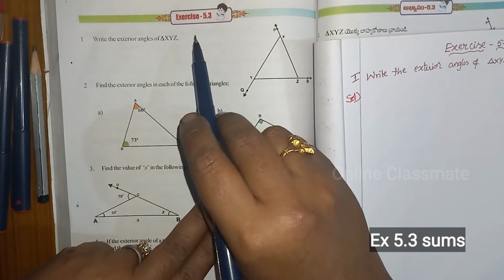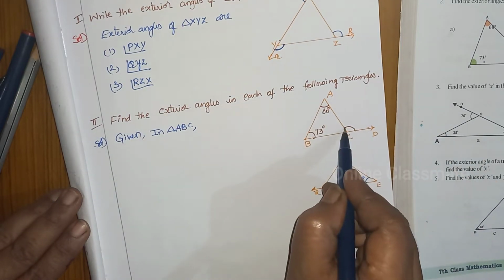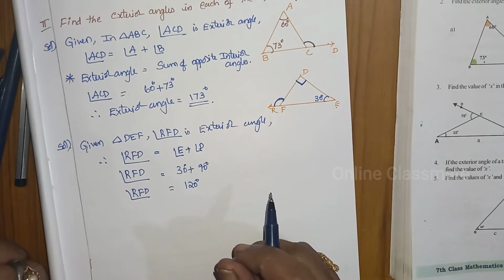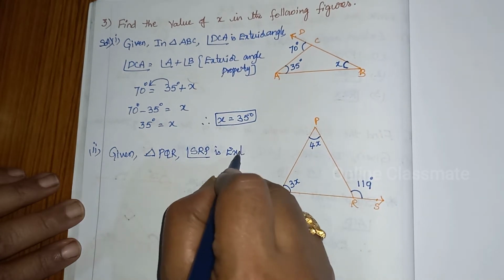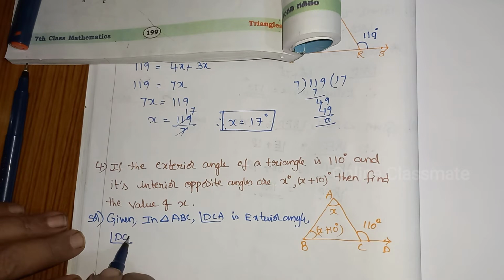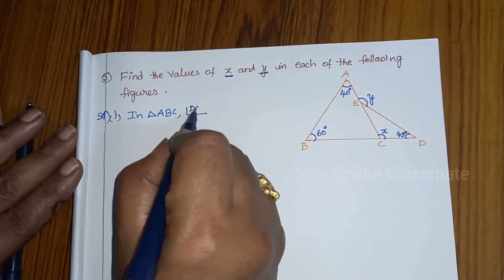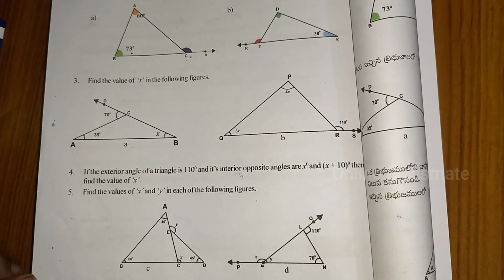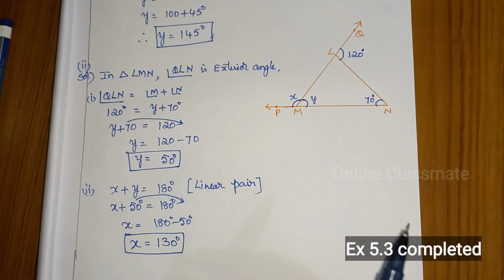7th Class - MATHS || CH5 - TRIANGLES - Ex-5.3 Sums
7th Class - MATHS || CH5 - TRIANGLES -  Ex-5.3 Sums

CH5 - TRIANGLES- video 8
Notes link :-